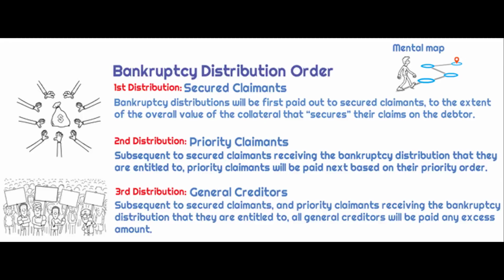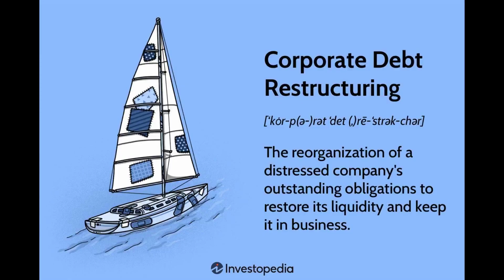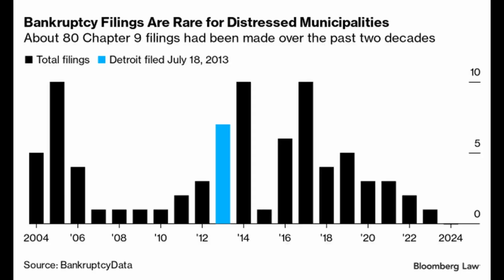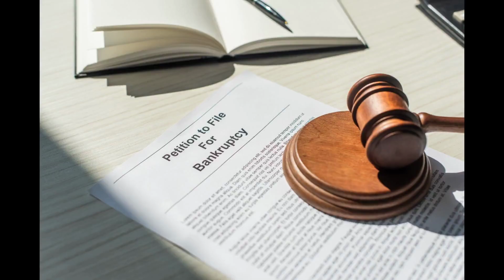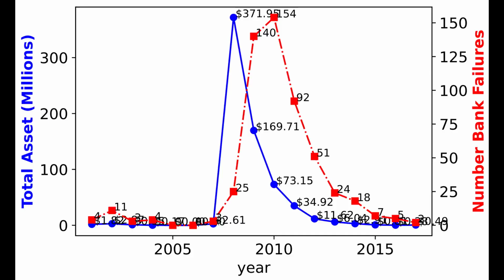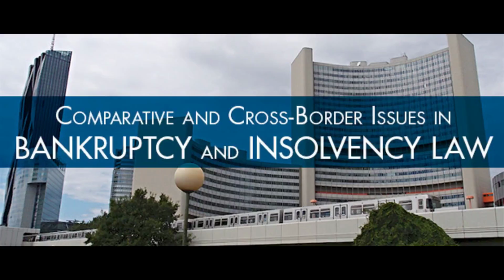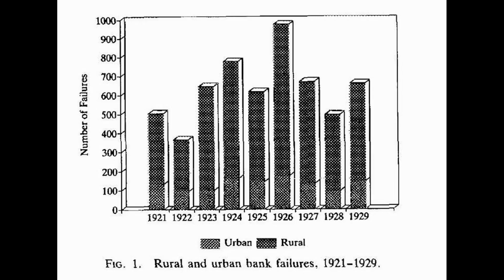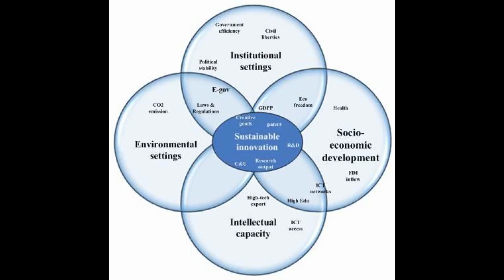[deep research] "Addressing National Bankruptcy: Strategies for Economic Recovery and Stab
This comprehensive report examines national bankruptcy, characterized by a country's failure to meet debt obligations, often due to economic mismanagement or external shocks. Key consequences include diminished living standards and loss of investor confidence. The report outlines potential solutions derived from U.S. bankruptcy frameworks, emphasizing debt restructuring, austerity measures, and international assistance. Key strategies include negotiating new debt terms, implementing spending cuts, and securing loans from international institutions like the IMF. Establishing robust legal frameworks and promoting economic growth through infrastructure investment are critical for long-term recovery. Historical cases from Argentina and Greece illustrate diverse recovery strategies, highlighting the necessity of balancing immediate relief with sustainable economic practices. Future solutions may focus on international cooperation, innovative financial instruments, and strengthening bankrupt